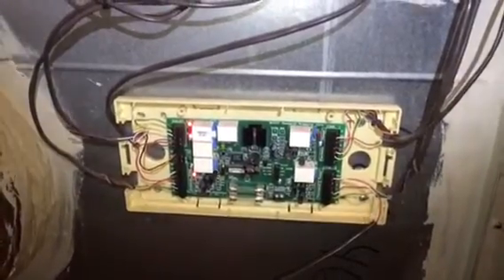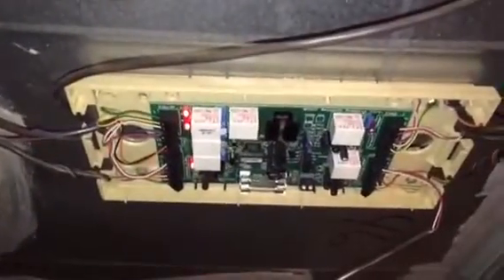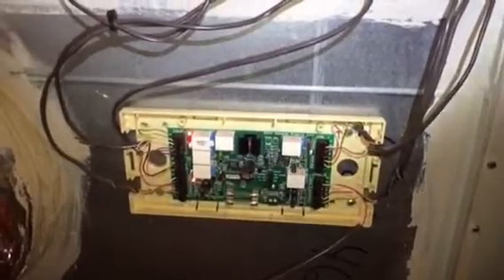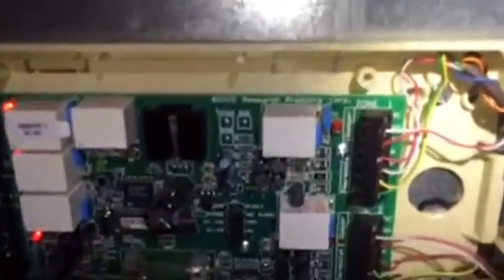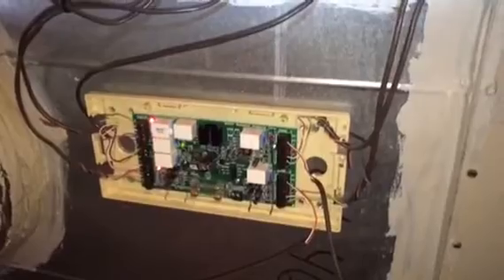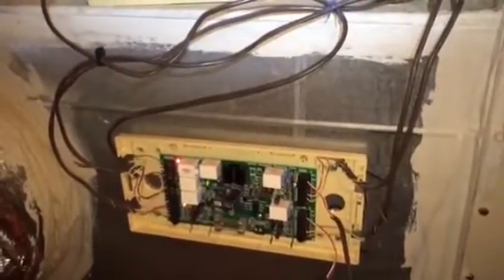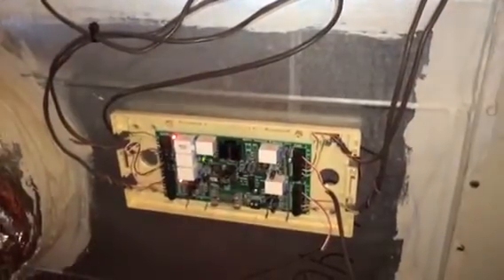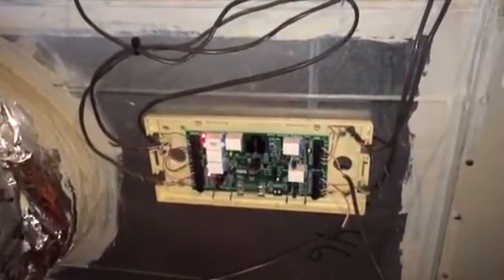A Day in the Life of an HVAC Tech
Multi-Zone Control System - AprilAire for a Lennox gas furnace not controlling the zone dampers.